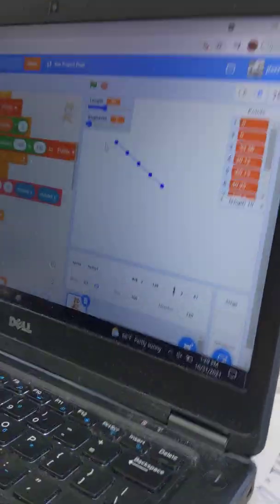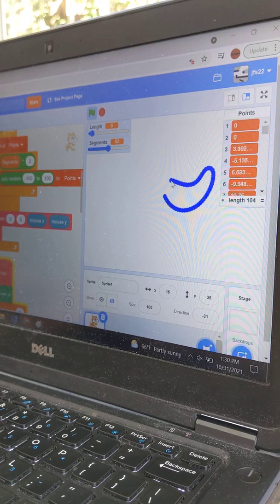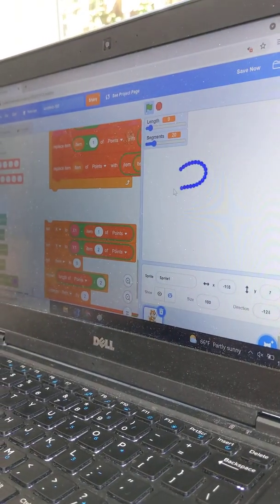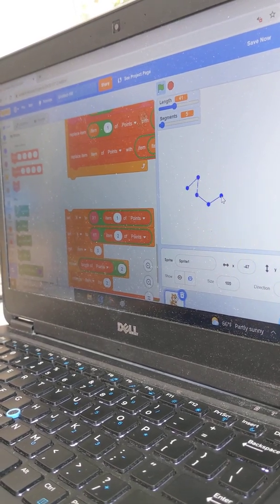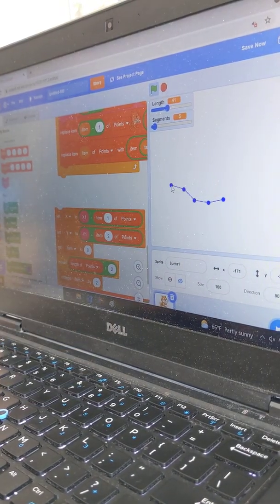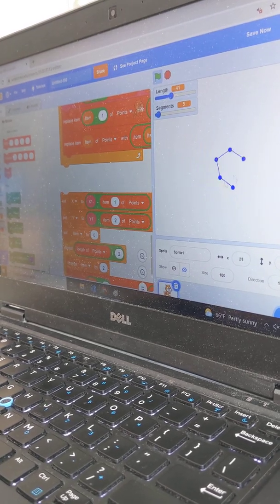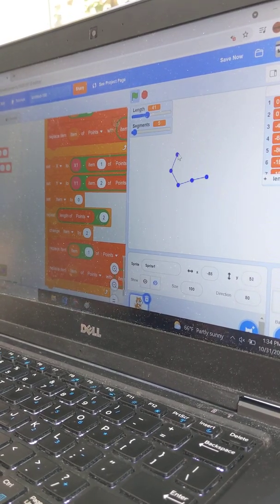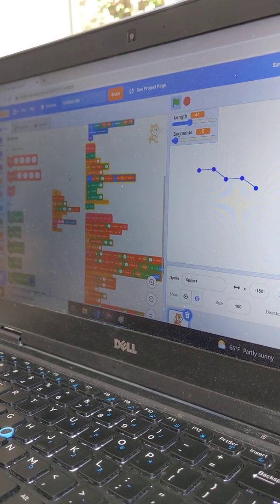Inverse Kinematics with Winston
Winston shows his scratch program which does inverse kinematics